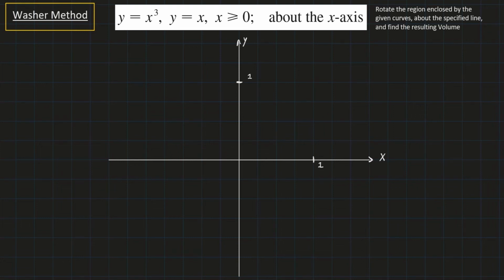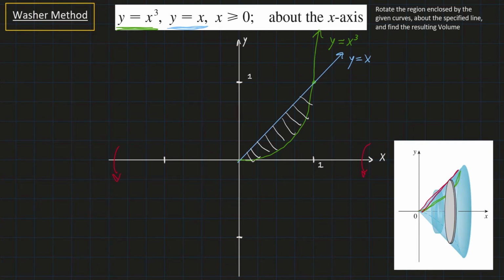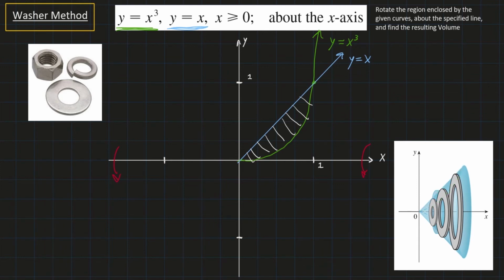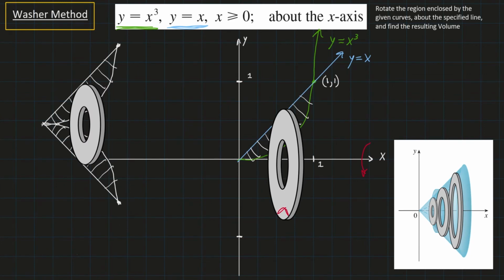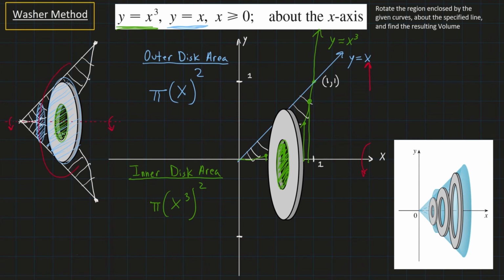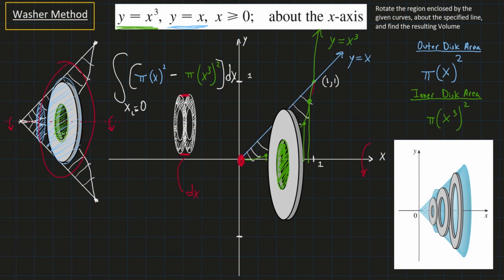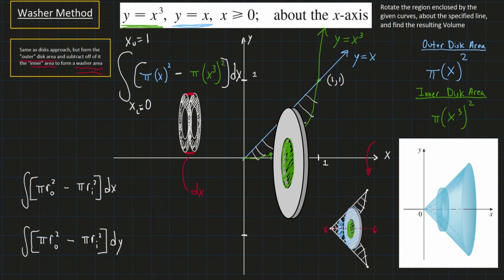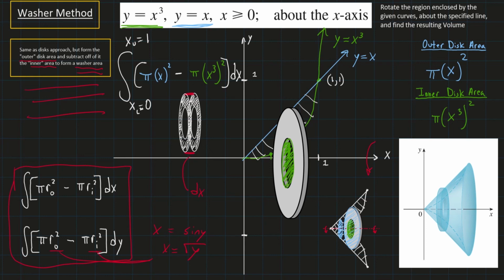Volumes of Rotation - Washers Method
We introduce the Washers procudure for calculating 3D volumes.

Make sure you are super sharp with your disks technique, as this new Washers method relies heavily on it!